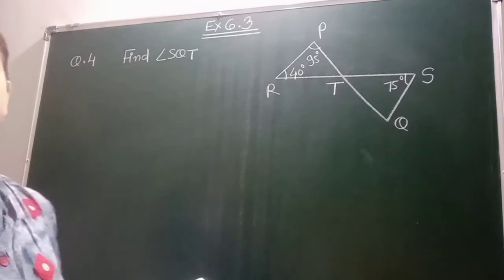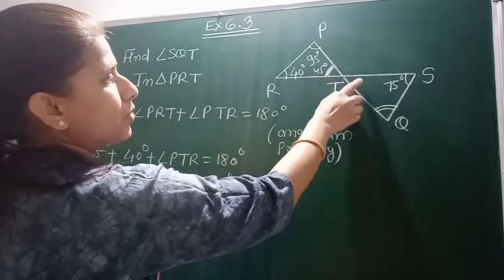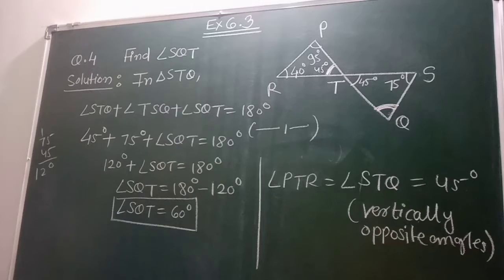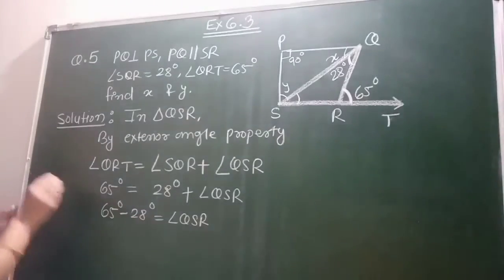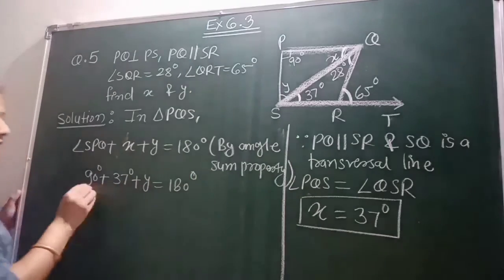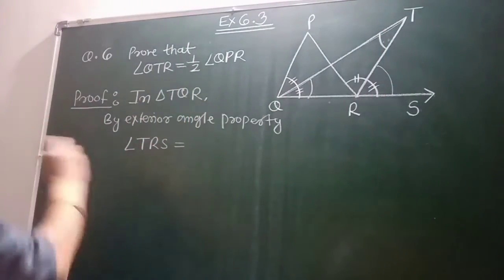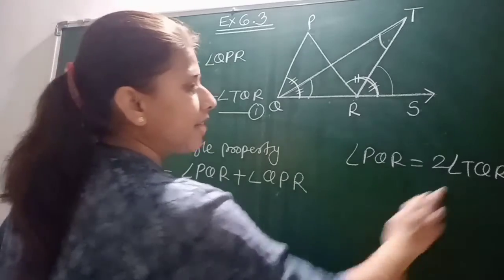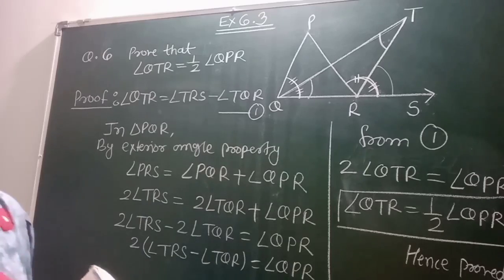Maths ll Class 9 ll Ex-6.3 Qno 4,5,6 ll Chapter 6 Lines & Angles ll Learn Mathemagics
Dear Students,
We're going to solve here:
Qno 4,5,6
Ex-6.3
Chapter 6 Lines and Angles
Class 9